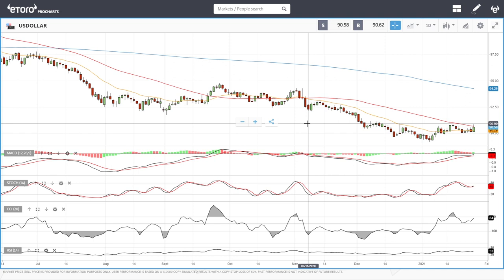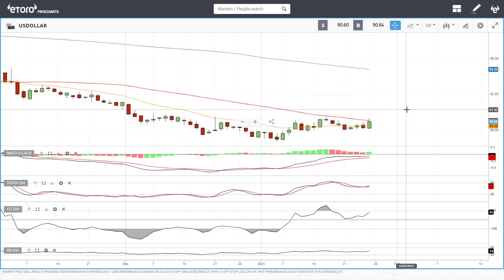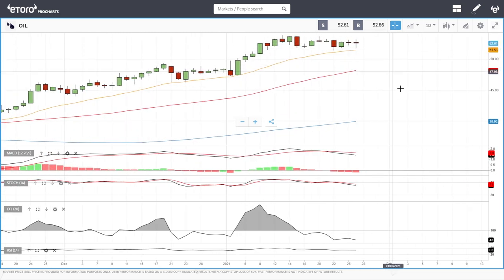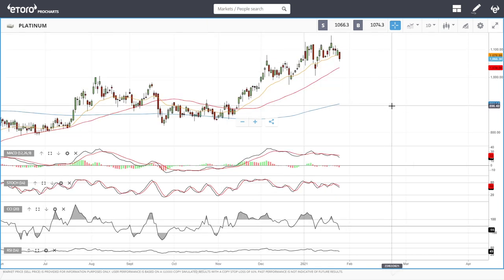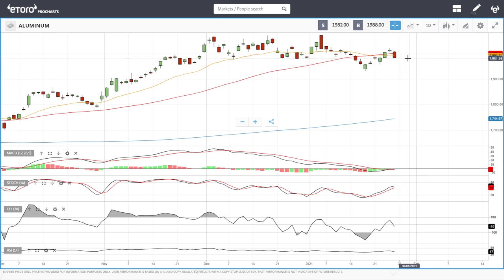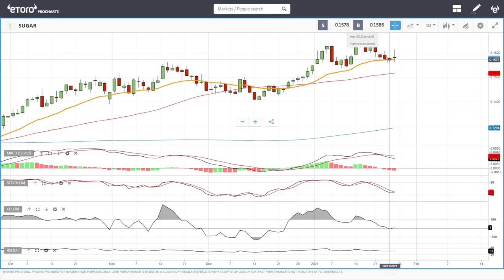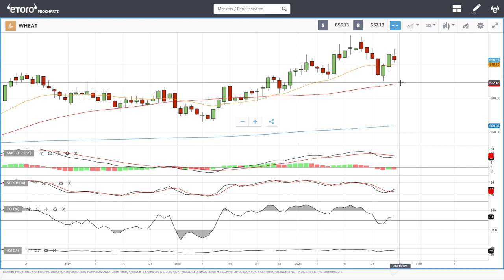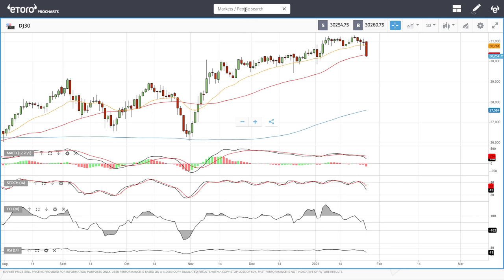Full technical analysis for forex, cryptocurrency, commodities, metals and indices January 28, 2021